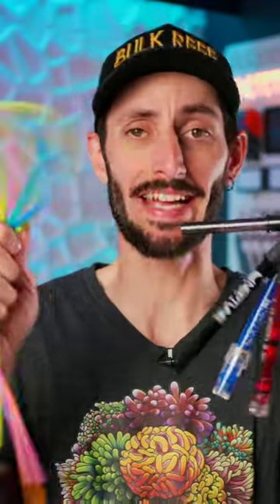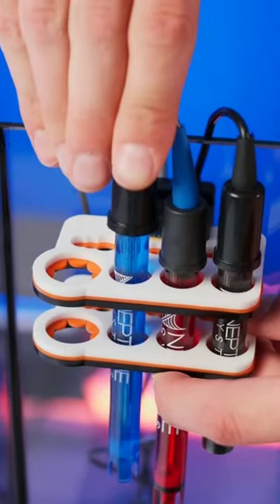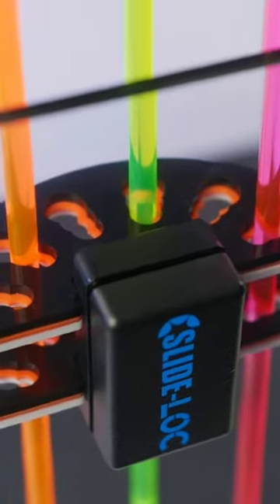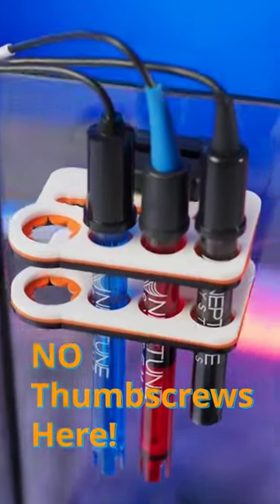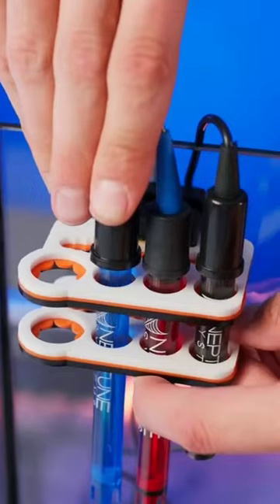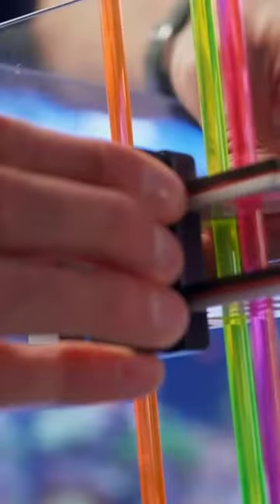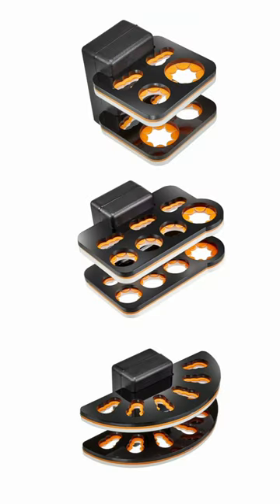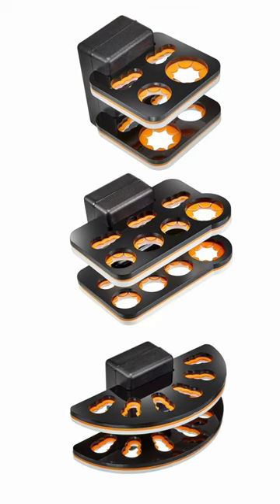Wrangle Probes & Dosing Tubes on Your Saltwater Aquarium!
Keep your reef tank's dosing lines and various probes in place, organized and safe with our friends from Slide-Loc!